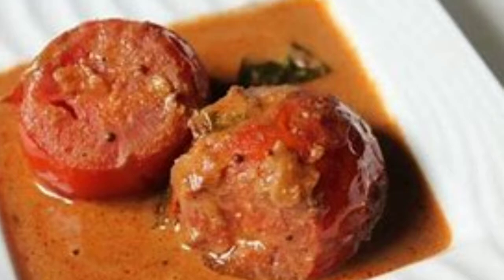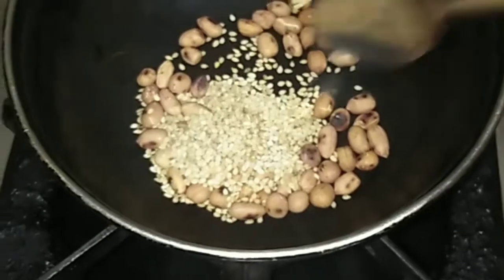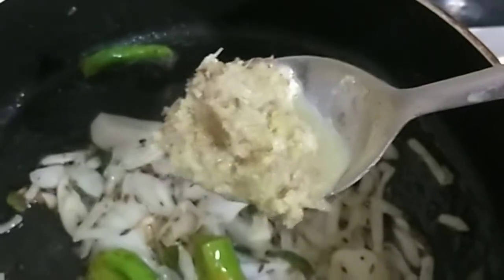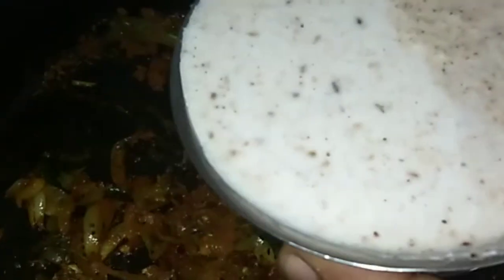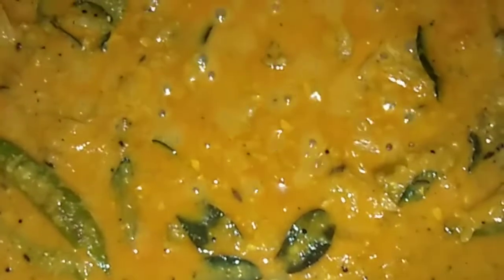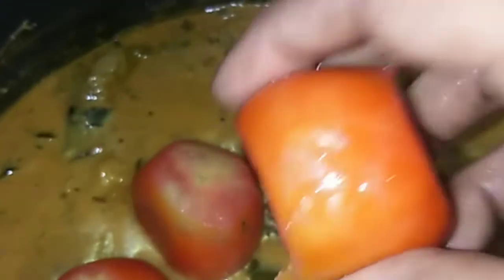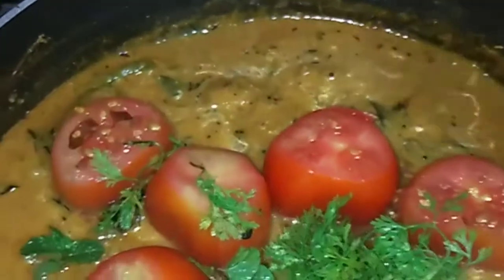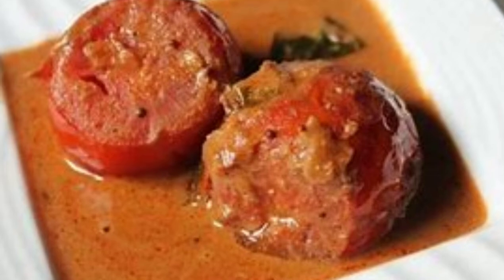madhu sri kitchen#Tomato ka salan#tomato masala#biriyani gravy#Tomato curry# tomataar recipe#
Tomato salan